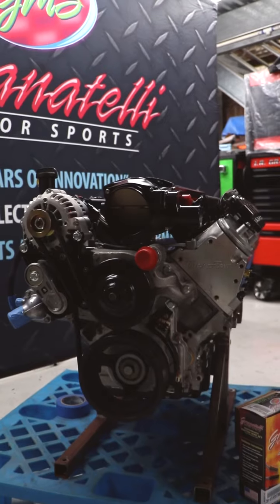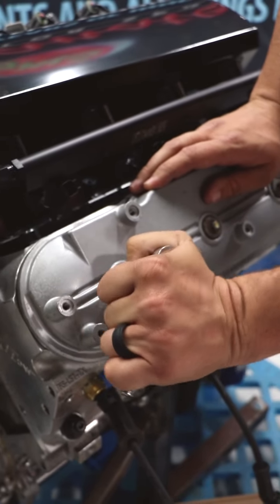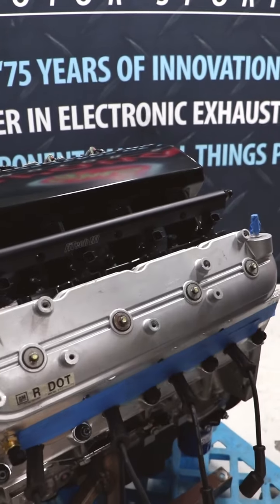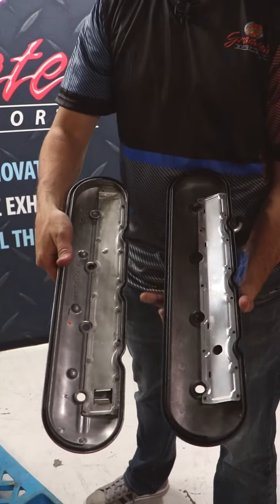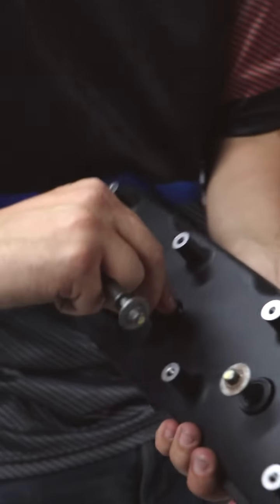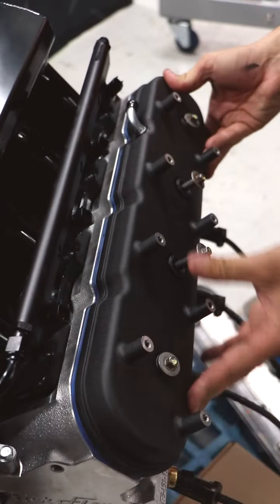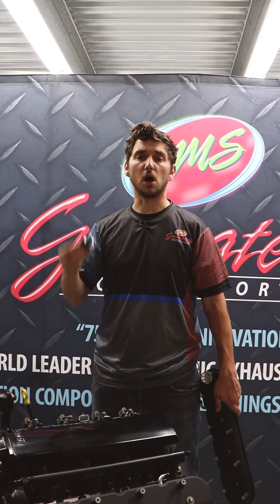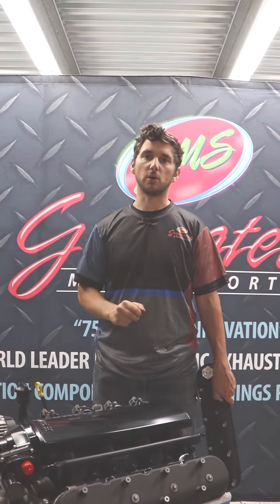Part 1: Valve Covers Installation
Granatelli Motor Sports # Parts Install Series

We will be installing Granatelli Motor Sports valve covers. These valve covers not only enhance the aesthetic appeal of your engine bay but also provide superior sealing and durability. Made from high-quality materials, they help reduce the risk of oil leaks and keep your engine running smoothly.

Part 2: Coils Installation
Next, we'll be adding Granatelli Motor Sports coils. These high-performance coils increase power to the spark plugs by up to 400% over stock, improving fuel economy, throttle response, and idle characteristics. You'll hear the immediate benefits as we fire up the engine.

Part 3: Wires Installation
Finally, we'll be installing Granatelli Motor Sports wires. These wires are designed to exceed OEM specifications with 0 Ohm resistance, ensuring maximum energy transfer to the spark plugs. They feature high-temperature silicone boots and solid stainless connectors for lasting performance and reliability.